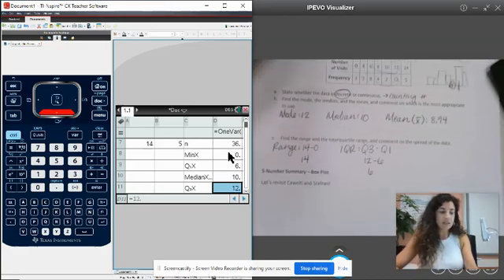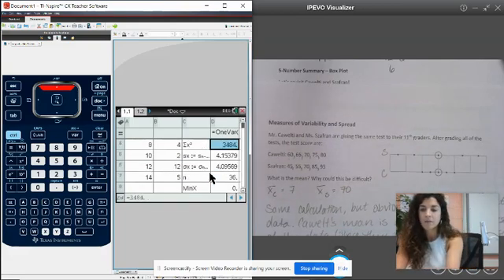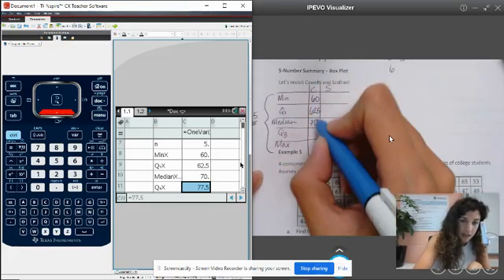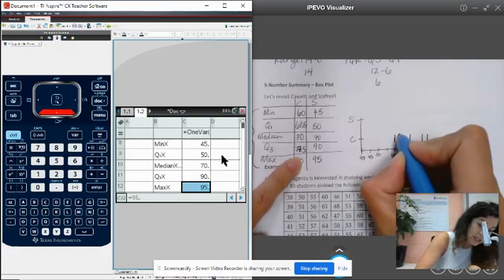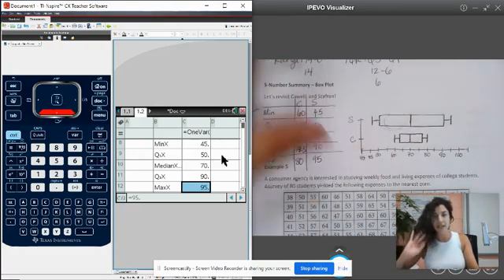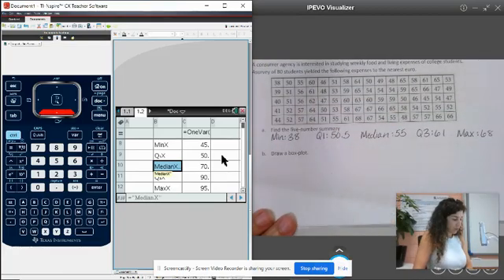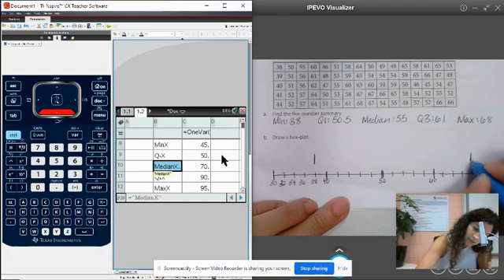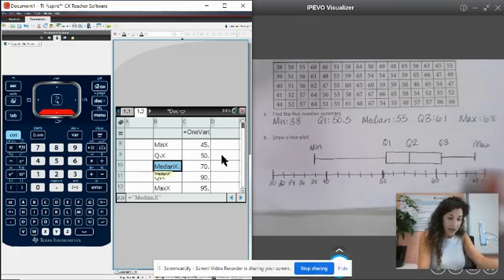7.3 Notes B2